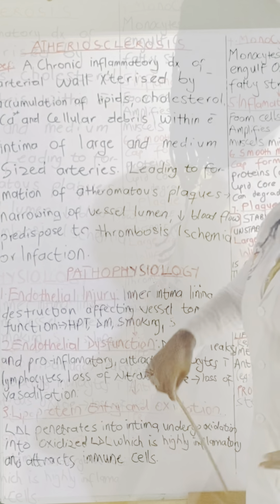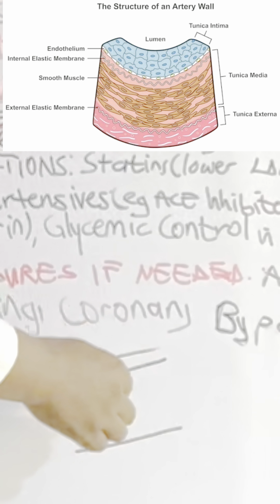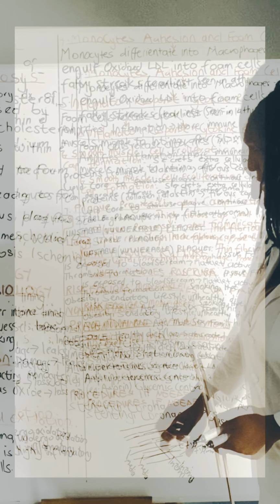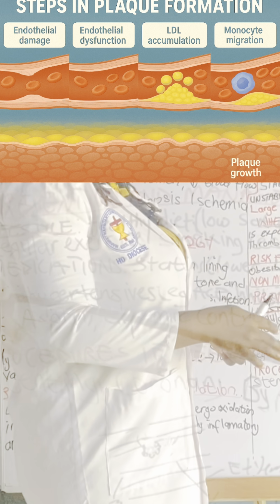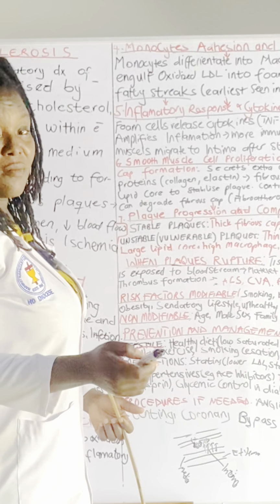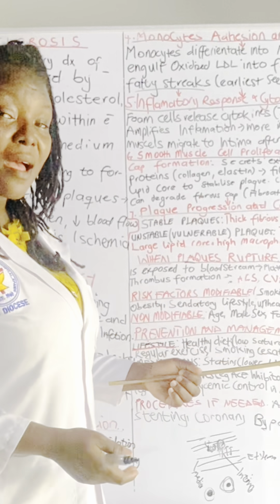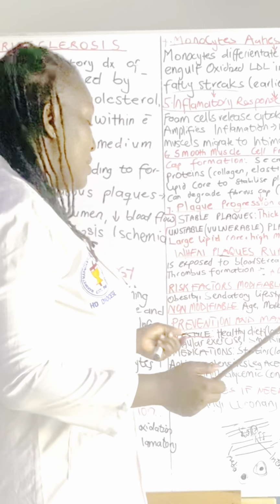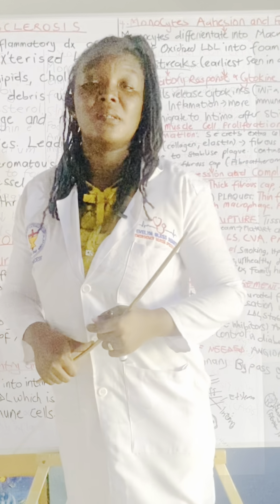“What Really Happens in Atherosclerosis? | Nursing Simplified”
Atherosclerosis – the silent buildup in your arteries – can lead to life-threatening conditions like heart attack and stroke. In this video, we break down what Atherosclerosis really is, how it develops, its warning signs, and key management strategies. Perfect for nursing students, healthcare professionals, and anyone who wants to understand this critical condition in simple terms.

👉 What you’ll learn:
✅ What causes Atherosclerosis?
✅ How plaque forms inside arteries
✅ Signs, symptoms, and risks to watch for
✅ Prevention tips & nursing interventions